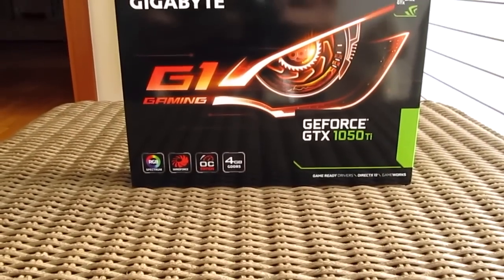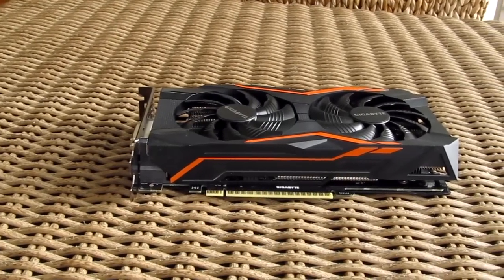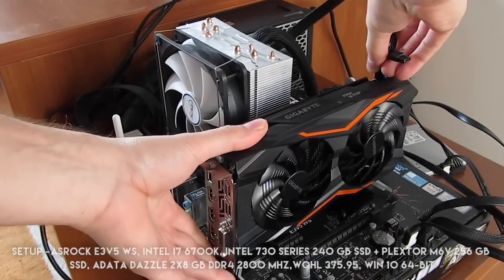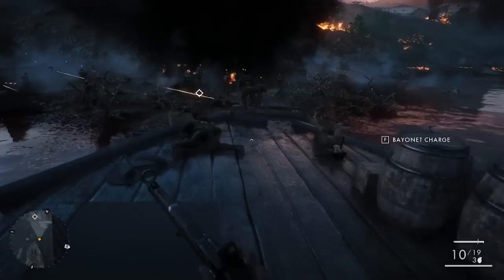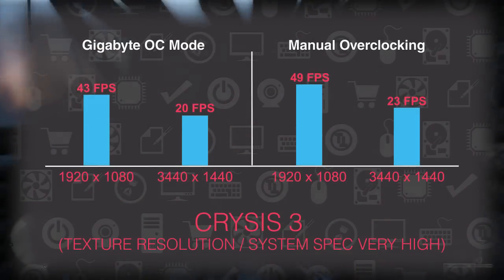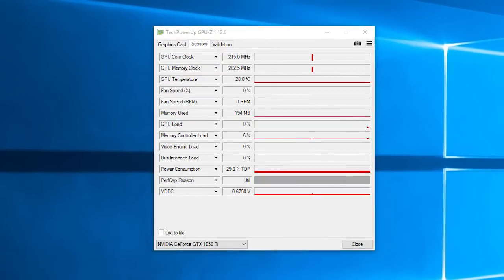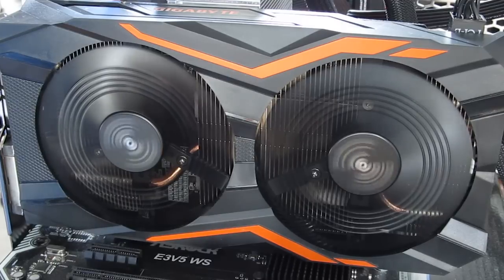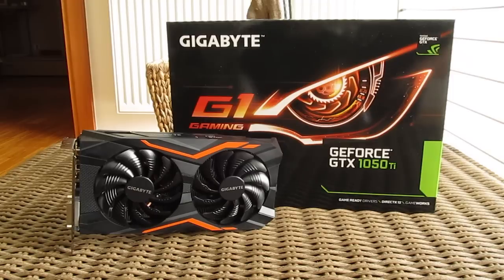Gigabyte GTX 1050 Ti G1 Gaming Review - Upping Their Game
Gigabyte GTX 1050 Ti G1 Gaming model could easily be among top contenders for this series of GPU
►Price US
►Price CA
►Price UK
►Price EU / DE
►Price IT
►Price ES
►Price FR

●Test system configuration:
MBO - ASRock E3V5 WS
GPU - varies